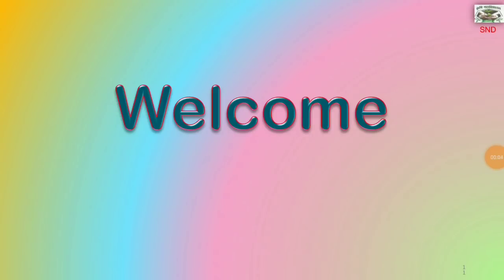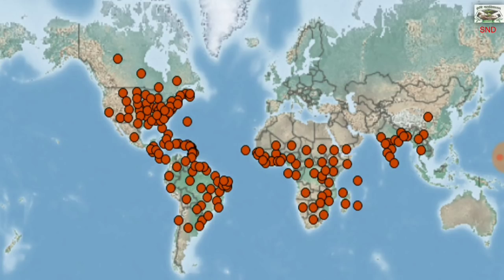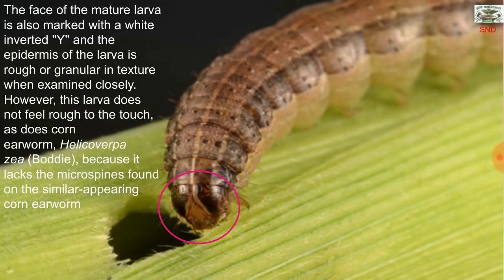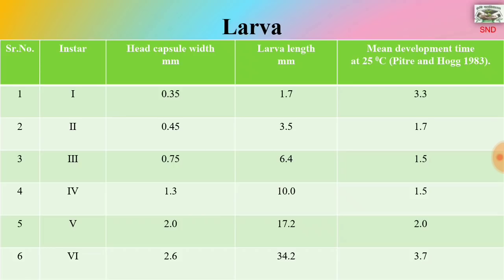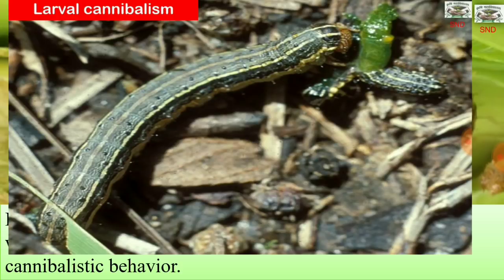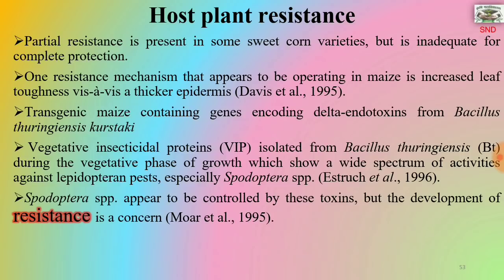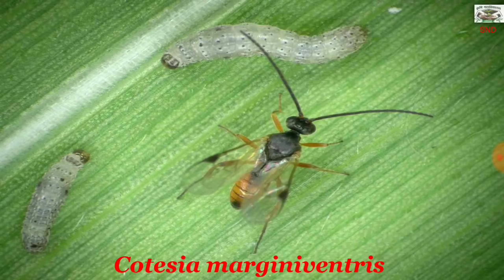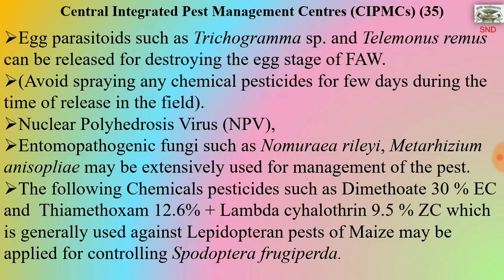Fall armyworm Pest of Maize अमेरिकन लष्करी अळी ICAR JRF INDIA Exam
Serious pest of 80 crops including maize, know it fight starvation